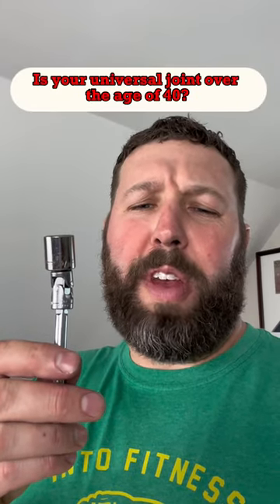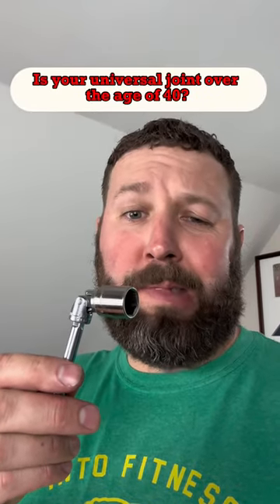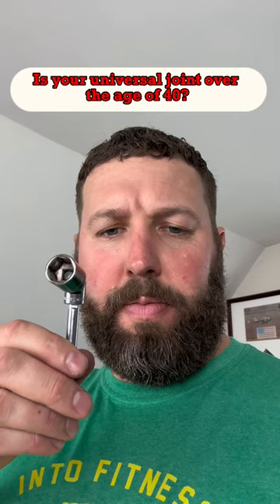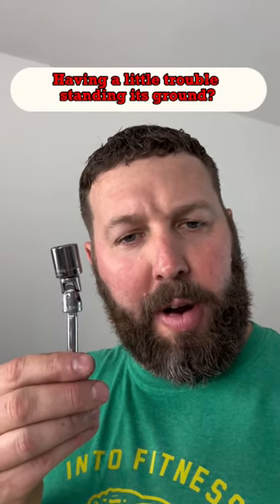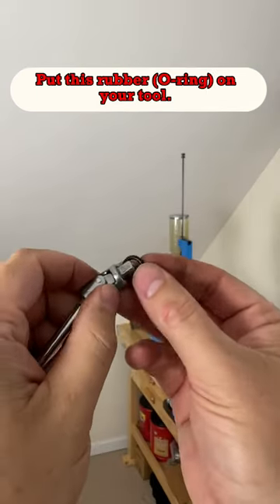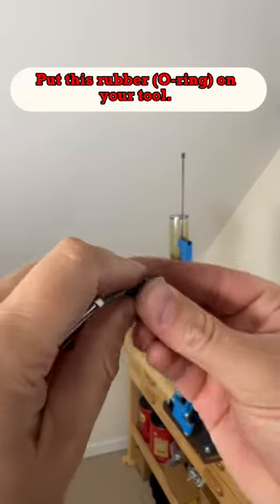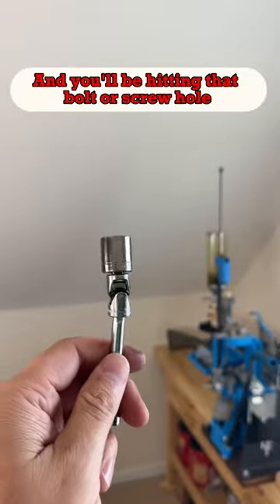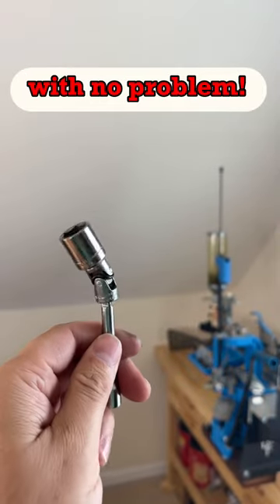Universal Joint Socket Adapter Hack!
If your universal joint adapter has gotten a little loose and floppy, you can stiffen it up with a simple O-Ring. Just slide it over the universal joint and enjoy your new-found stiffness. Be sure to use SAE O-Rings, because the world has come into agreement on one thing... all ratchets and sockets will be classified by 1/4," 3/8," 1/2," 3/4," or 1" drive.